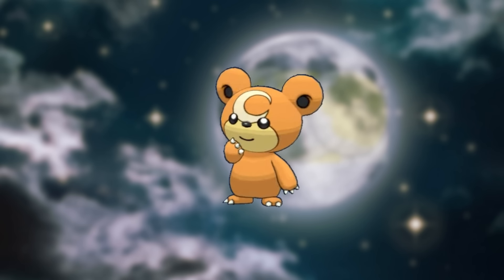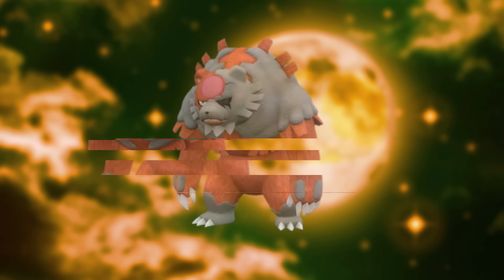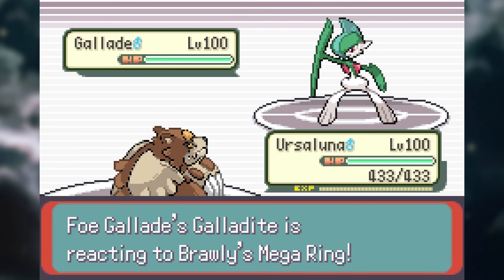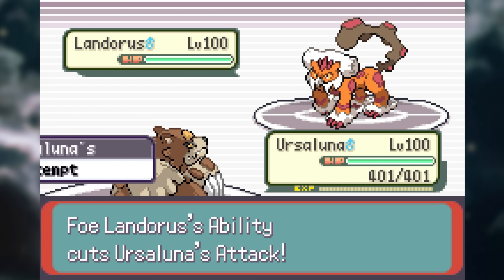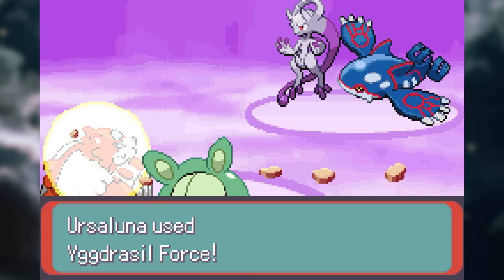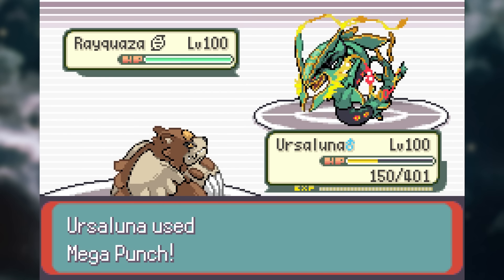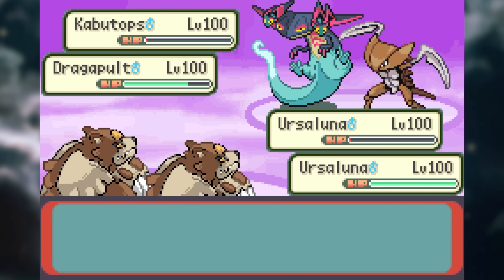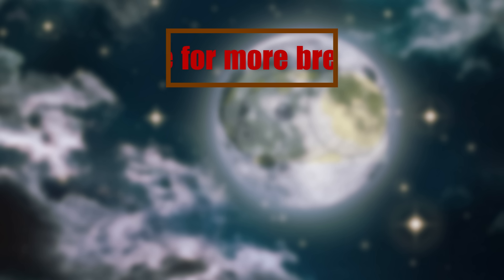Mega Ursaluna Is As Broken As It Sounds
Ursaluna and its entire bear family are an interesting group. Although Bloodmoon Ursaluna might be its own species... Well now it has been given a mega evolution here in the Pokémon emerald elite redux rom hack and yes its as busted as it sounds. See what this menace can do and if its worth using.